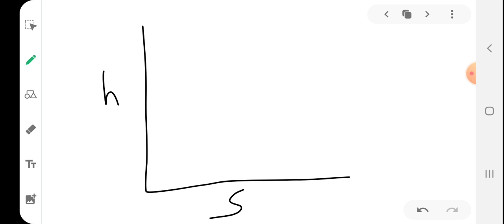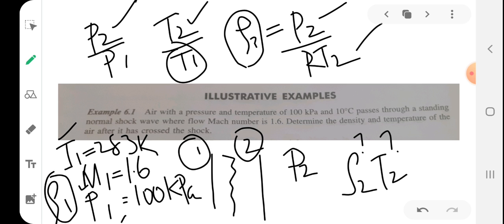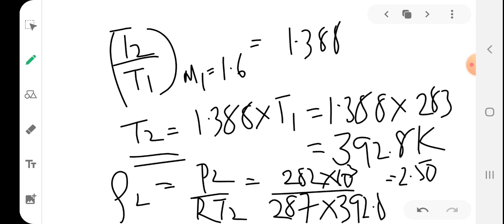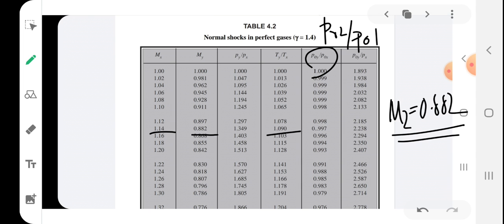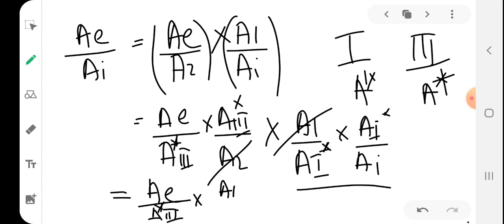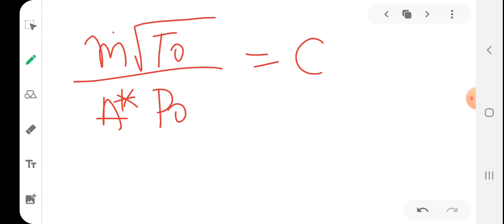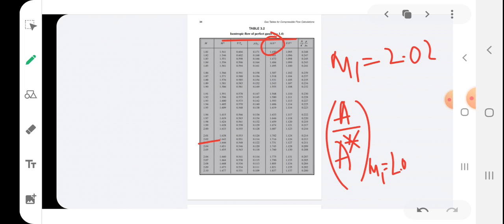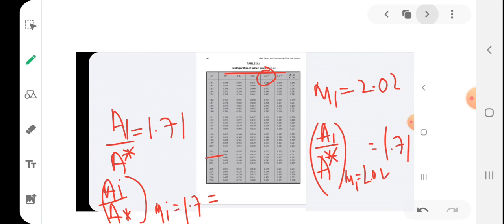ME 409 CFF MODULE 3 PART 5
Numerical problems on Normal shock